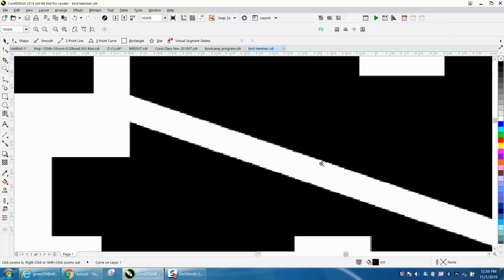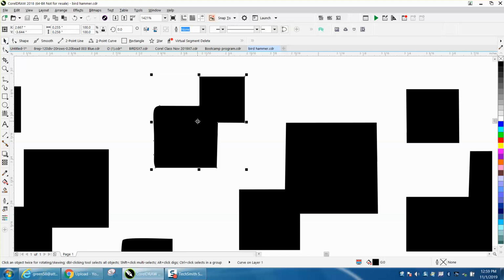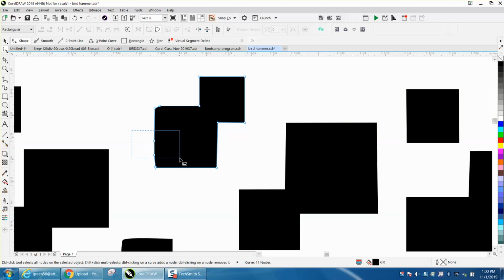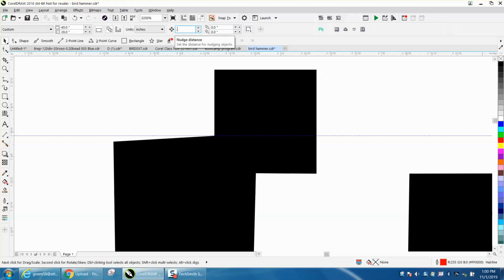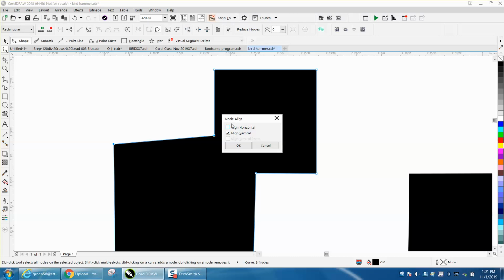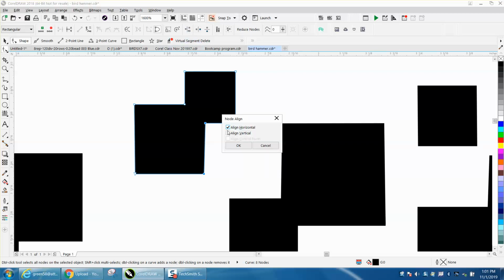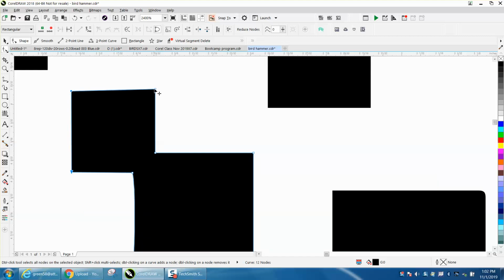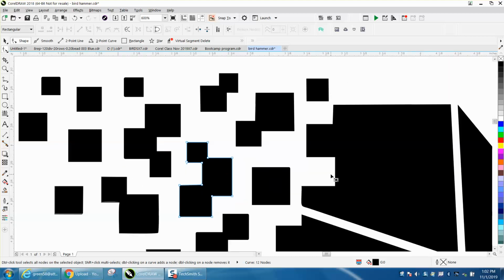Corel Draw Tips & Tricks Logo nodes turn to lines and Align